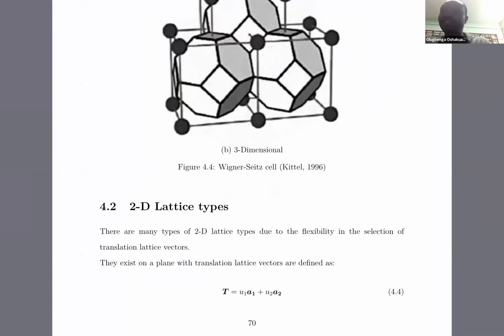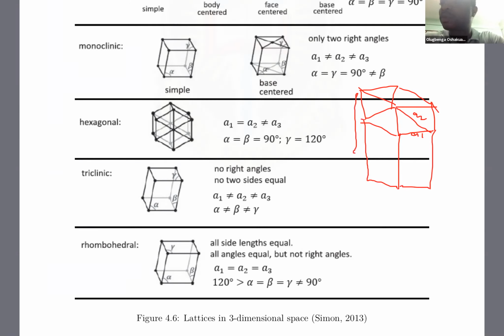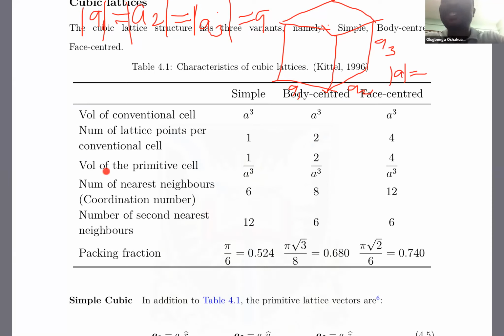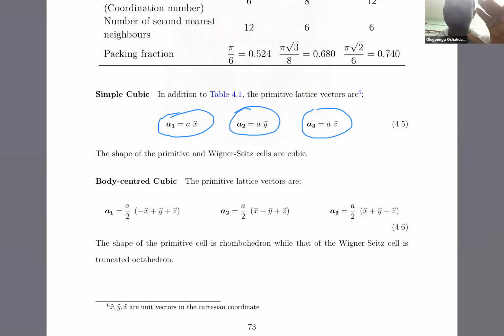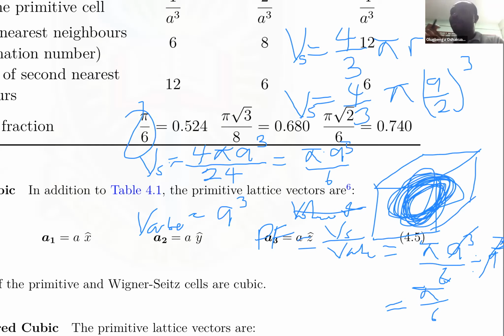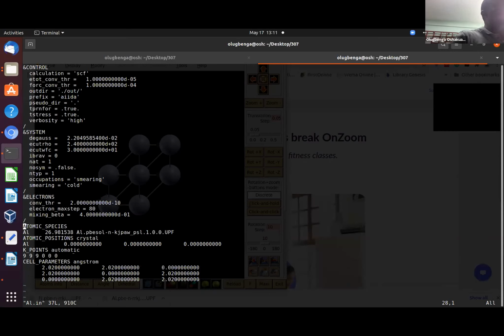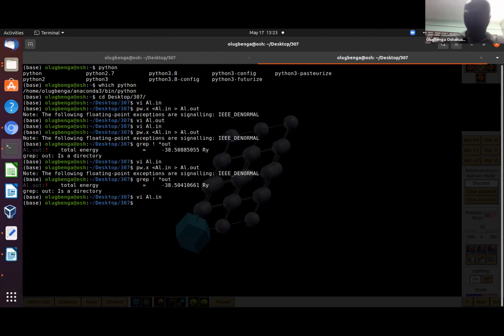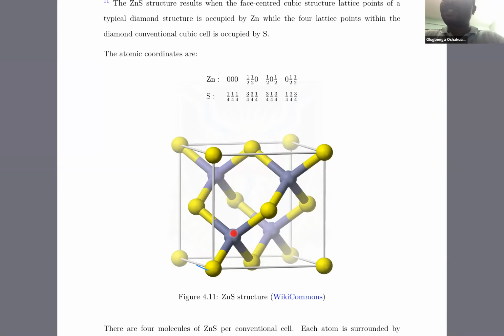PHY 307 Lecture (Lesson 4, Part 2)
Synchronous lecture for Solid State Physics I (17 May 2021)